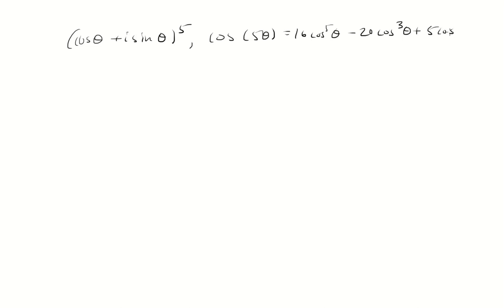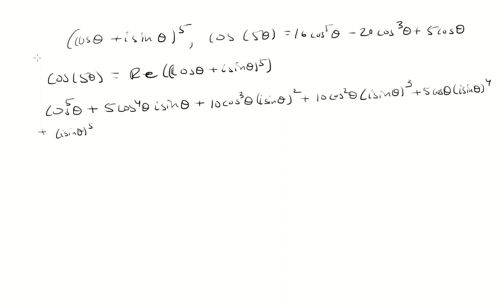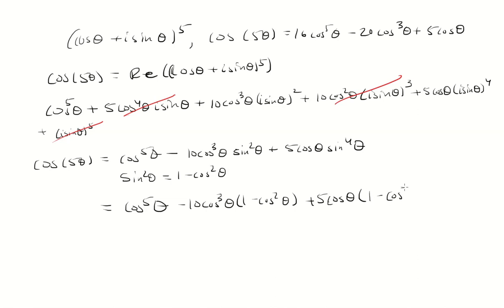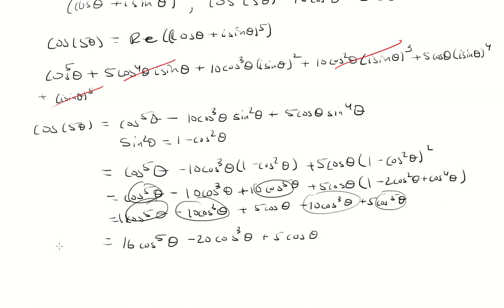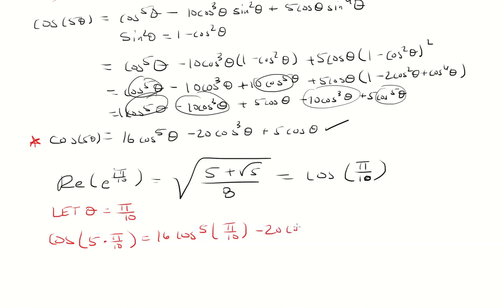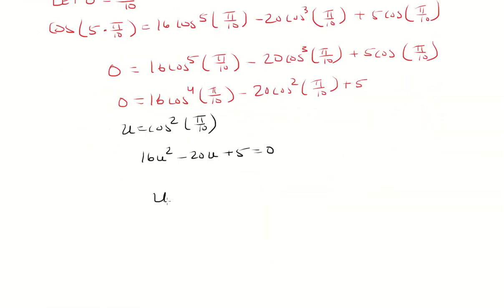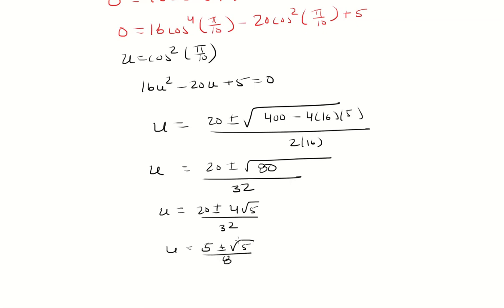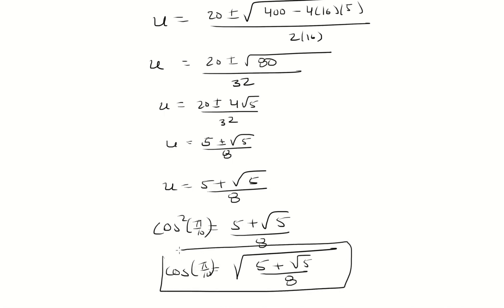Using de Moivre's theorem and the binomial expansion of (cosx+isinx)^5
Using de Moivre's theorem and the binomial expansion of (cosx+isinx)^5, or otherwise show that cos5x=16cos^5x-20cos^3x+5cosx

By using part(i), or otherwise, show that Re(e^(i*pi/10))=sqrt((5+sqrt(5))/8)